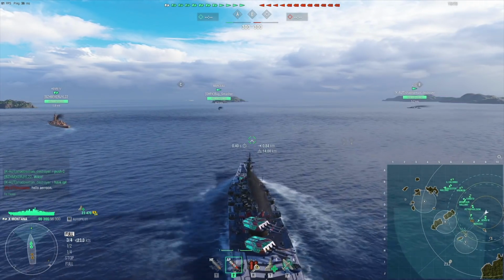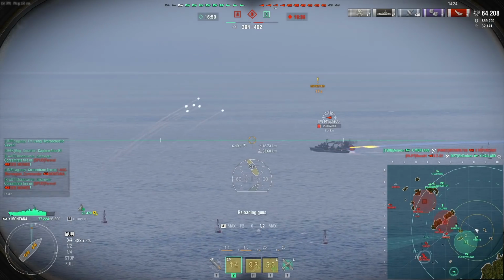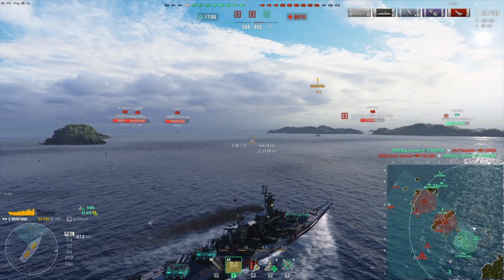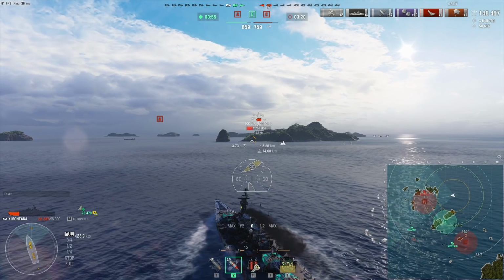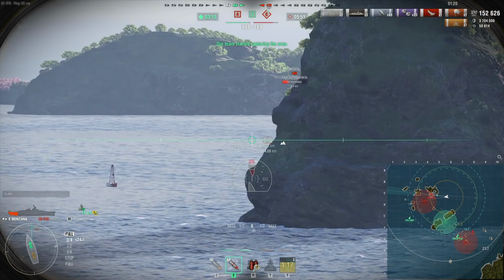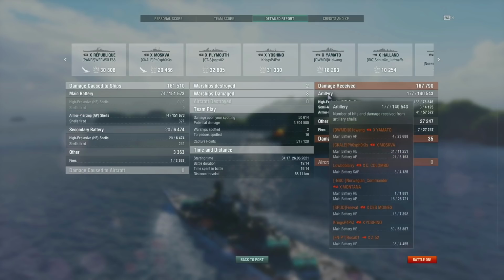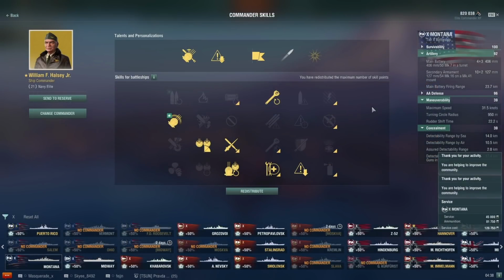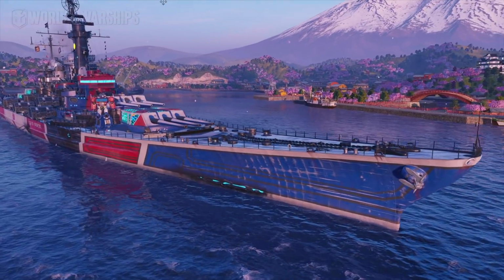World of Warships: Not So Mighty Montana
I complain a lot about the Montana in this video. But she's not quite as bad as I make her out to be.

0:00 Montana Match
18:15 End Screen
19:45 Captain Skills & Upgrades
20:35 Outro

World of Warships footage of the tier 10 US battleship Montana.